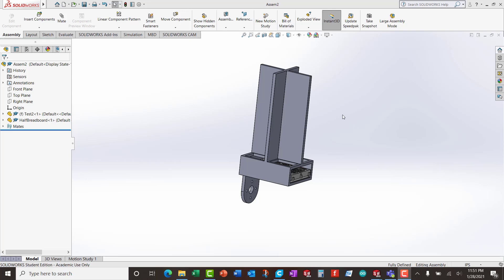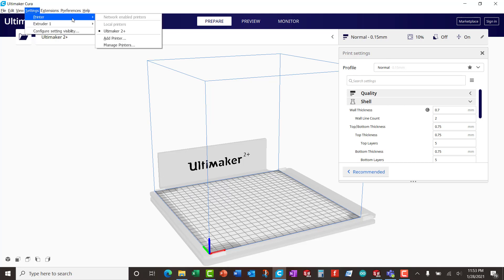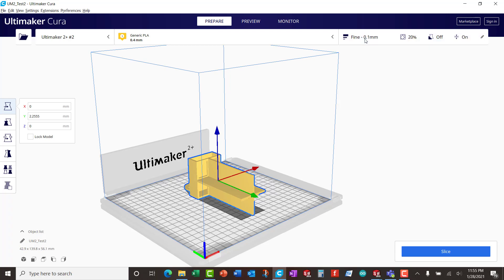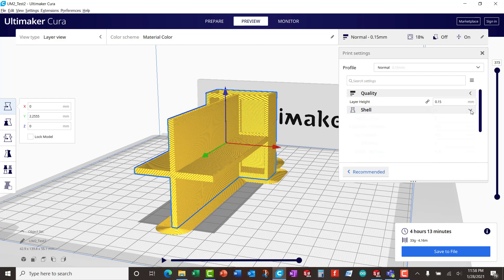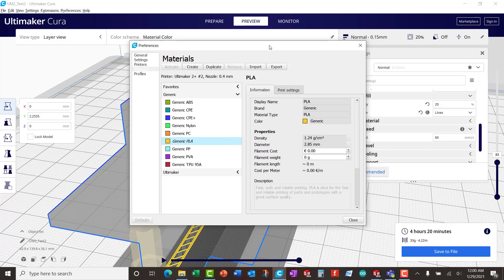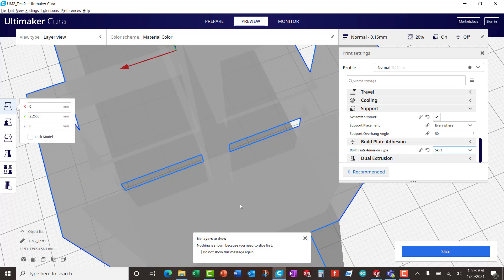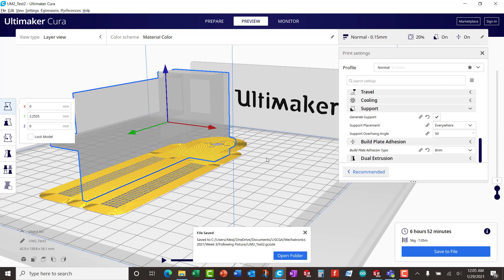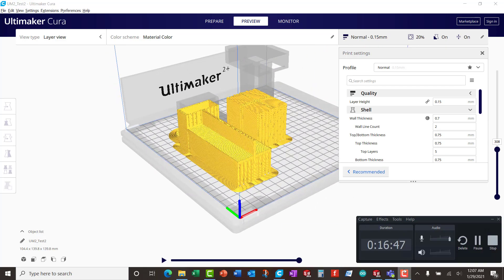SolidWorks Tutorial II: 3D printing in the Ultimaker Cura software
Instructions on how to set parameters for 3D printing.